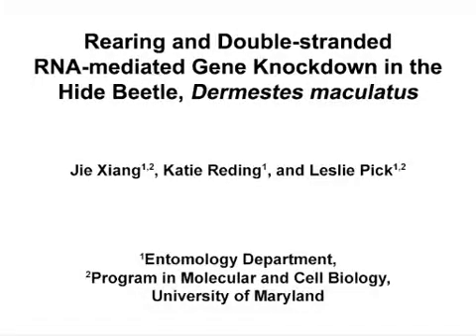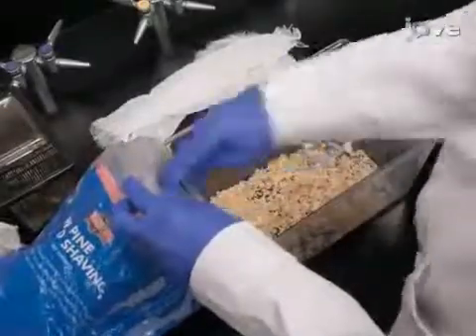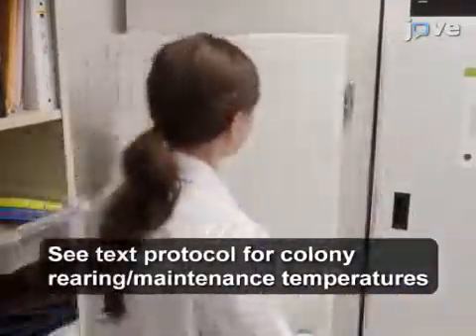Rearing and Double-stranded RNA-mediated Gene Knockdown | Protocol Preview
Rearing and Double-stranded RNA-mediated Gene Knockdown in the Hide Beetle, Dermestes maculatus -  a 2 minute Preview of the Experimental Protocol

Jie Xiang, Katie Reding, Leslie Pick
University of Maryland, Entomology Department; University of Maryland, Program in Molecular and Cell Biology;

Here, we present protocols for rearing an intermediate-germ beetle, Dermestes maculatus (D. maculatus) in the lab. We also share protocols for embryonic and parental RNAi and methods for analyzing embryonic phenotypes to study gene function in this species.